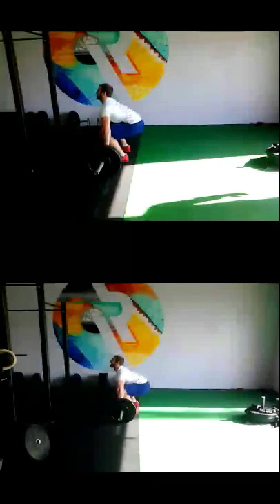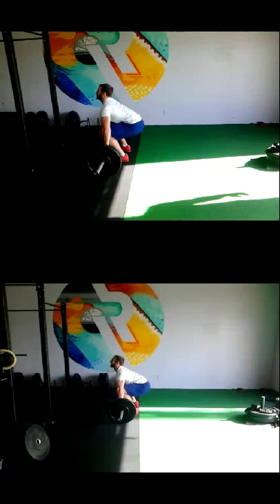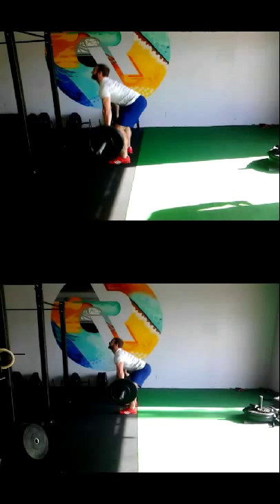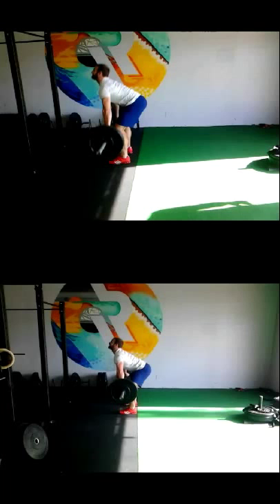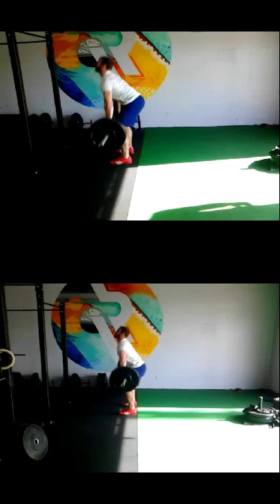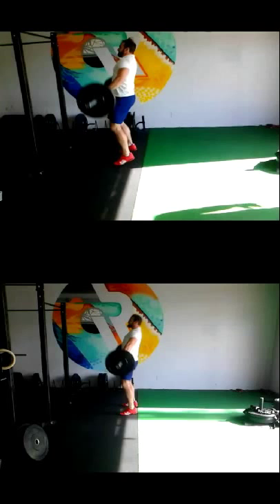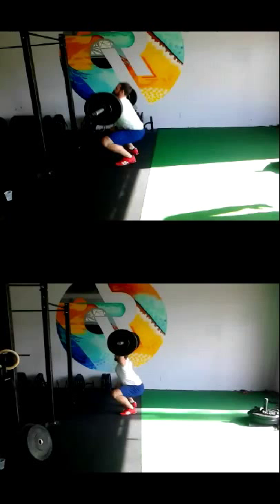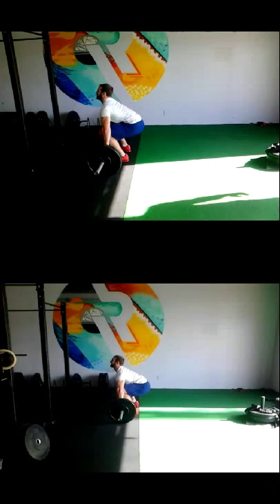David Klonne oly lifts